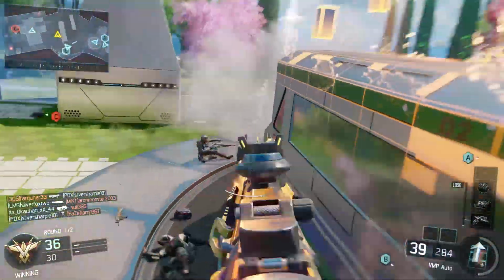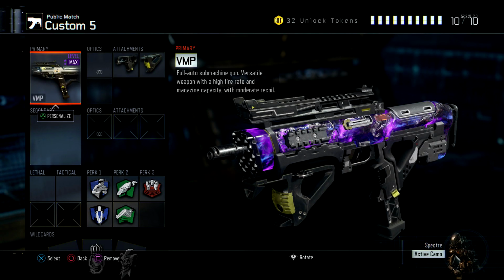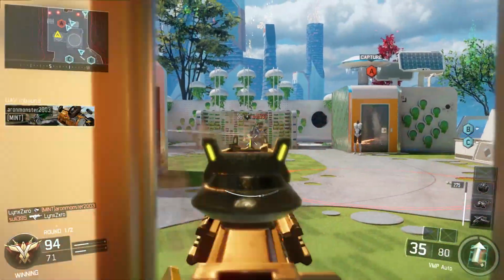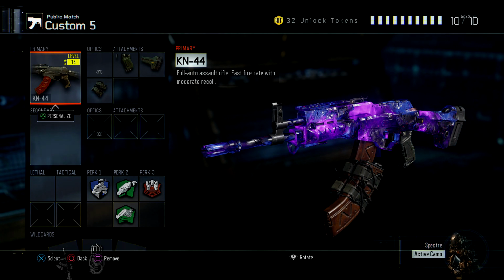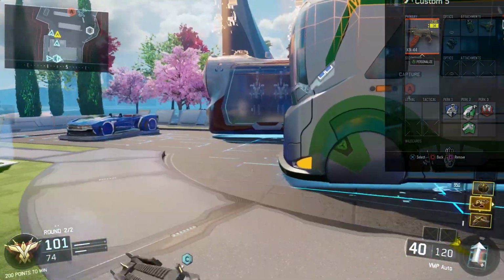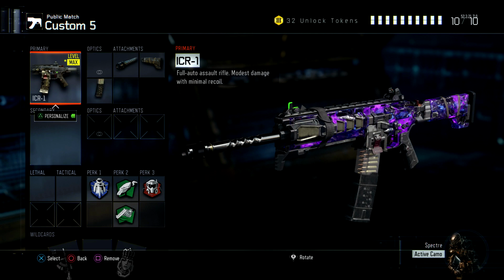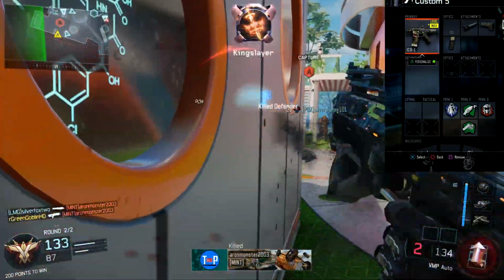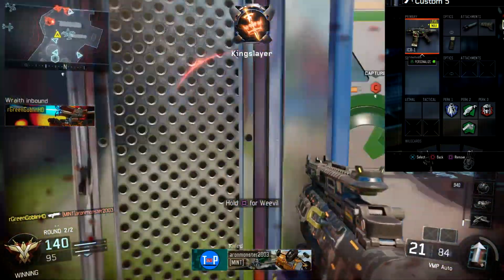THE BEST BLACK OPS 3 CLASS SETUPS EVER! BEST GUNS IN BLACK OPS 3 BEST CLASS SETUP! TOP 3 GUNS IN BO3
2000 LIKES!? - The Best Black Ops 3 Class Setups Ever! Best Guns in Black Ops 3 Best Class Setup! Top 3 Best Guns And Best Class Setups in Call of Duty Black Ops 3 Multiplayer!

In this video I talk about my best class setups in black ops 3 with the best guns in black ops 3 in my opinion, these black ops 3 class setups are very strong and will be very good in most players hands, be sure to test out at least one or two of these three best classes in black ops 3 and give these guns a try as well with various setups because they are the 3 strongest guns in the game right now in my opinion, Thanks for Watching!